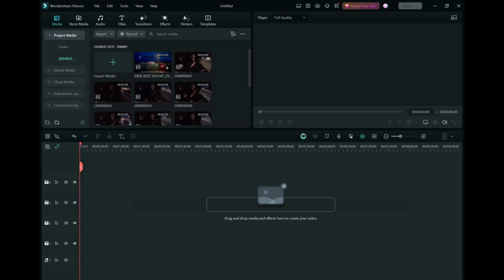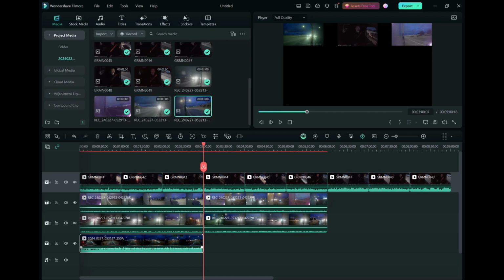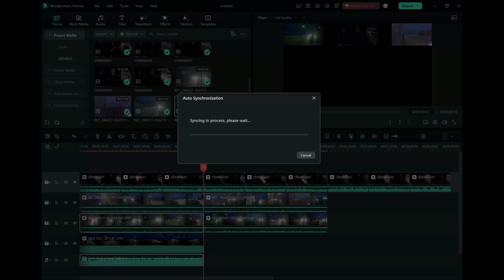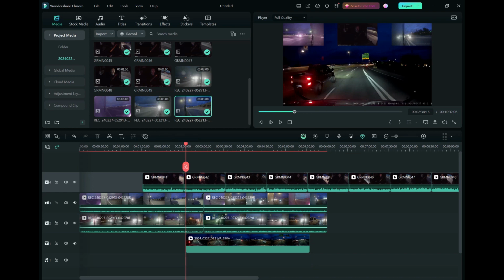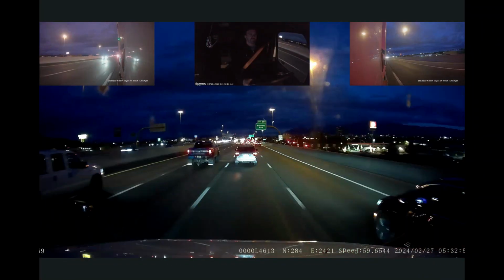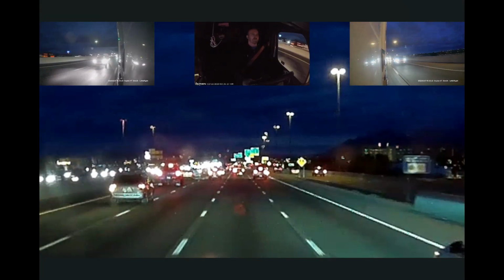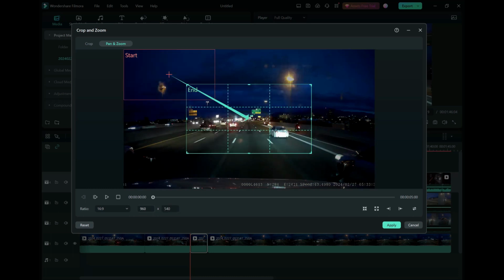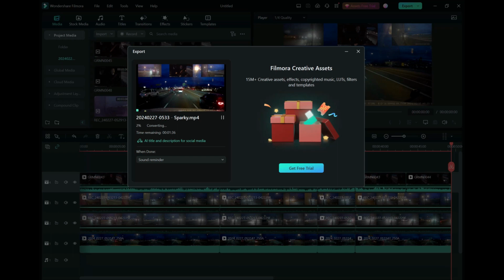How I Work With And Synchronize All Of My Camera Views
Demo of how I work with Wondershare Filmora for Windows to edit and compile my videos.